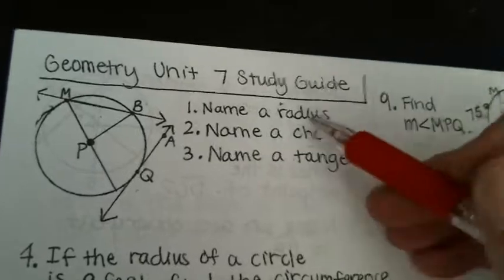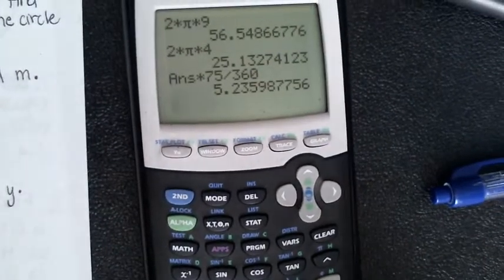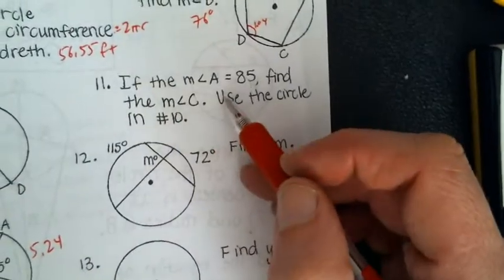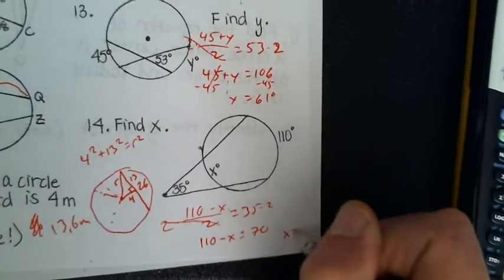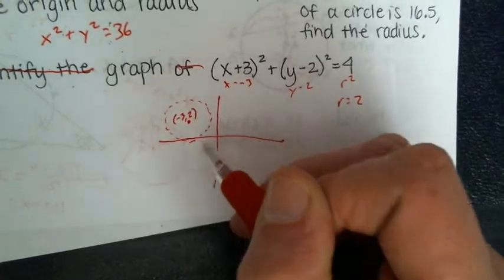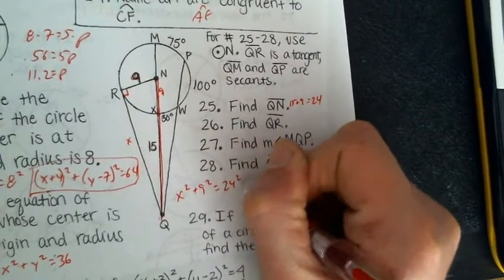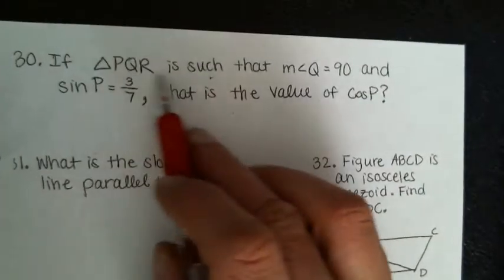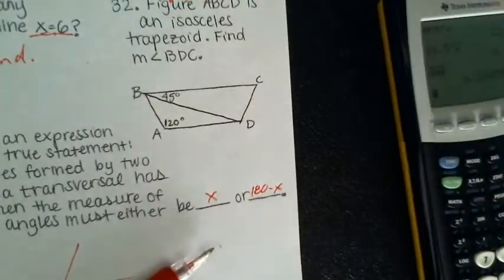Hand written study guide answer video